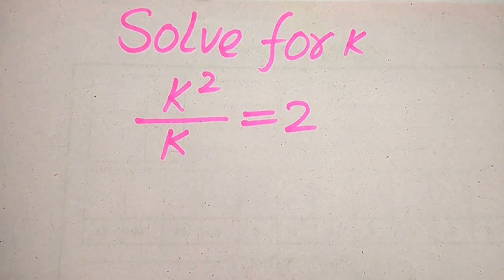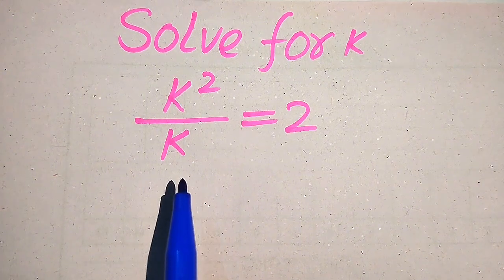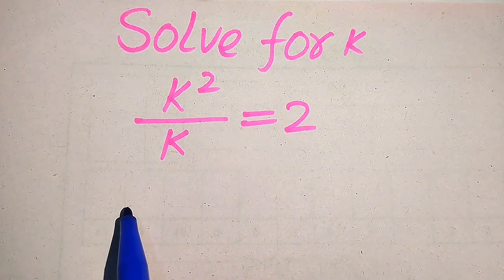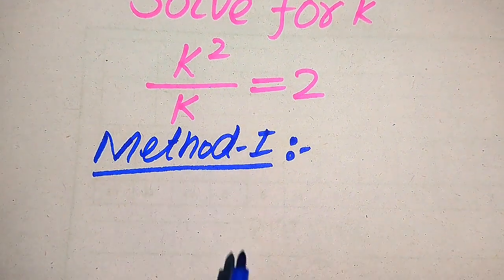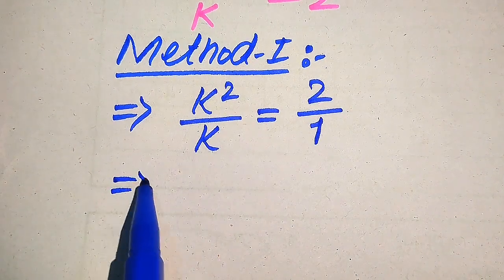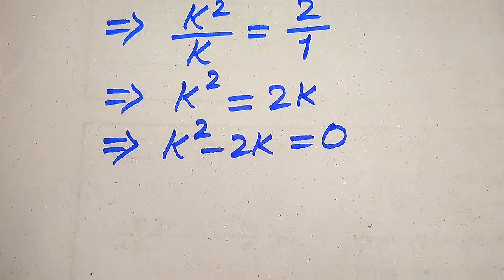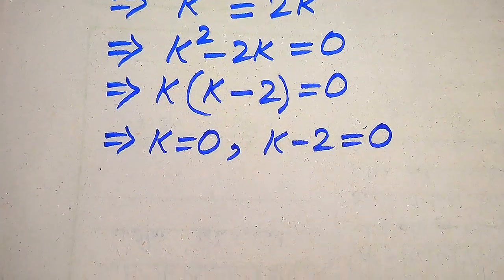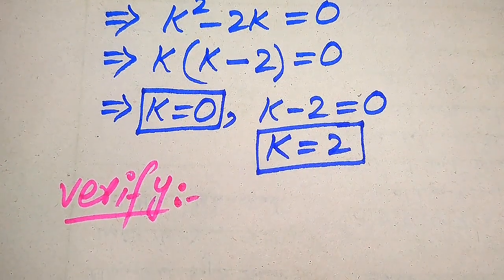Solving a 'Harvard' University entrance exam |Find k?